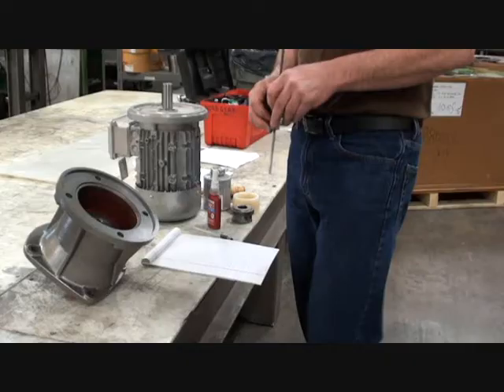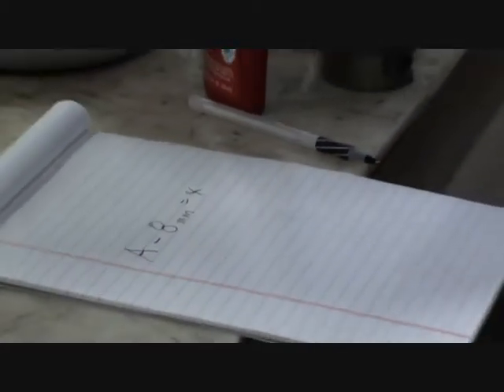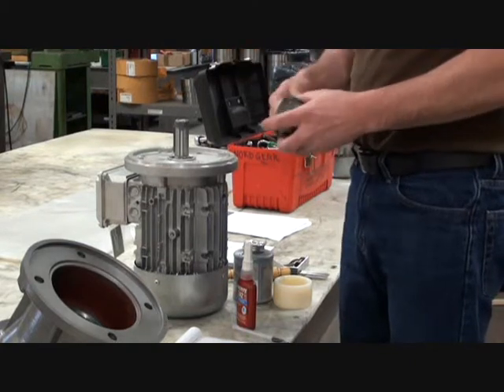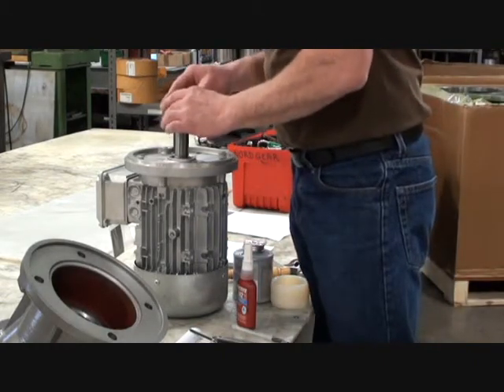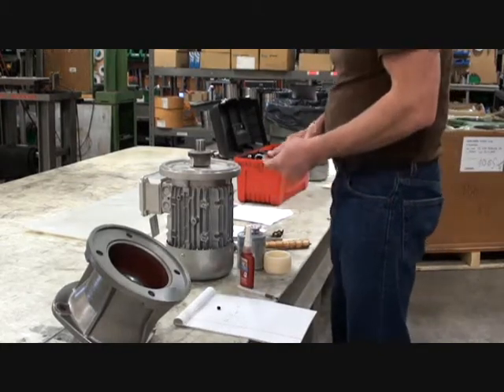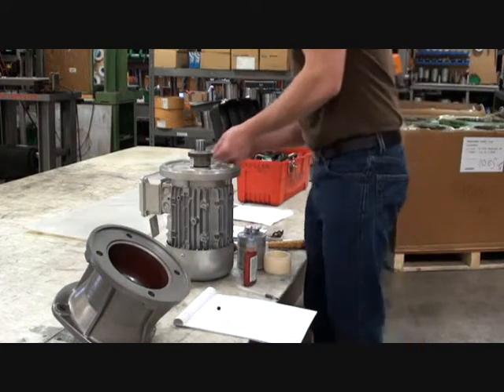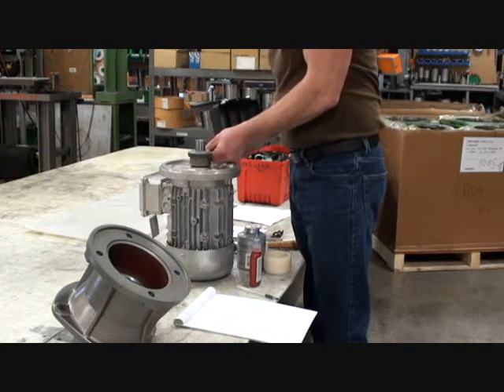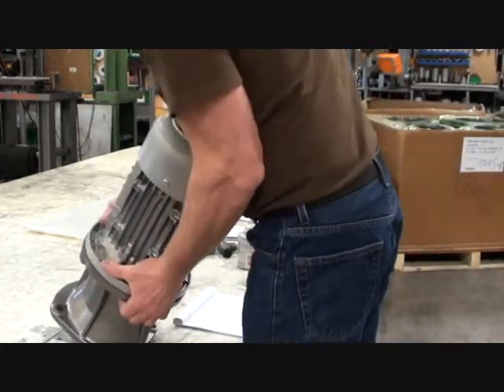NORD DRIVESYSTEMS | HOW-TO | Get Correct Coupling Placement of 2 piece Bowex Coupling on a Motor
NORD shows how to Install 2 piece Bowex Coupling on a NEMA Motor.

A developer and manufacturer of drive technology for over 50 years, NORD DRIVESYSTEMS employs more than 3,300 people and is one of the world's leading suppliers of full-scale, comprehensive drive solutions. NORD's portfolio ranges from standard drives to customized solutions for demanding application requirements, e.g. based on energy-efficient or explosion-protected drives. Gross sales amounted to EUR 540 mn in the 2015 business year. Subsidiaries and distributors in 89 countries around the world and an extensive distribution and service network ensure minimal lead times and provide customer-oriented services wherever needed on short notice. NORD’s wide variety of gear types covers torques from 10 Nm to 250 kNm and more. The company also supplies motors with outputs from .12 kW to 1,000 kW and manufactures frequency inverters up to 160 kW. NORD's inverter line-up features conventional models for installation in control cabinets as well as design types for fully integrated drive units in decentralized automation environments.